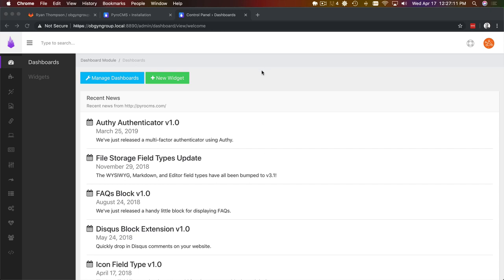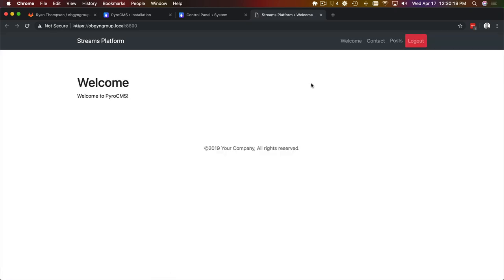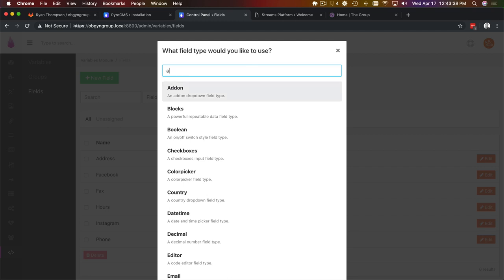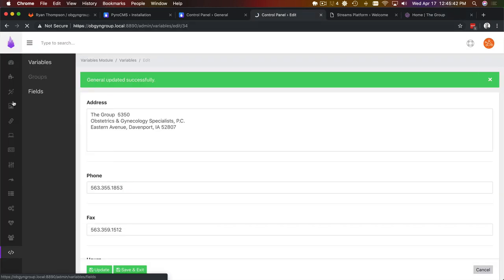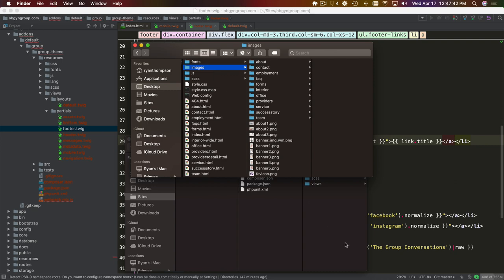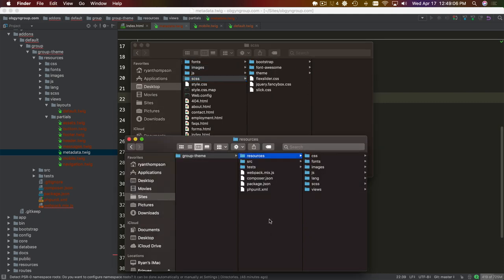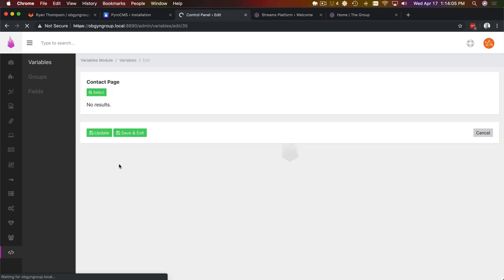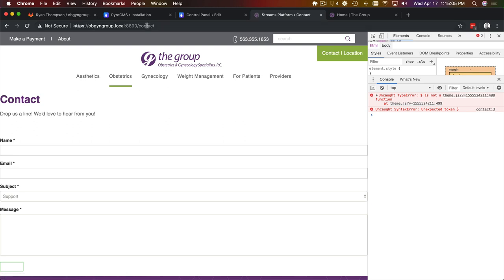Theme / Scaffolding / Layouts - Building a Medical Group Website on PyroCMS v3.7-dev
In this video I generate a theme and move in our front-end build files and assets for integration.